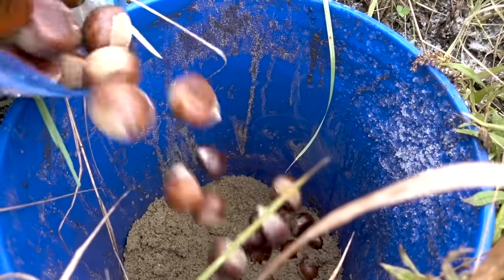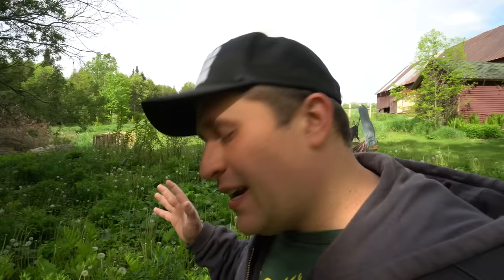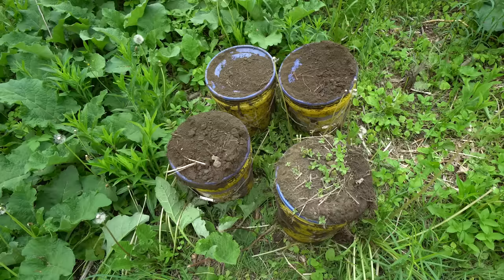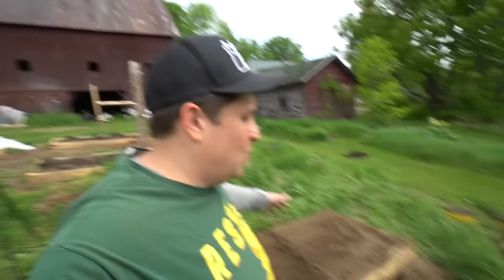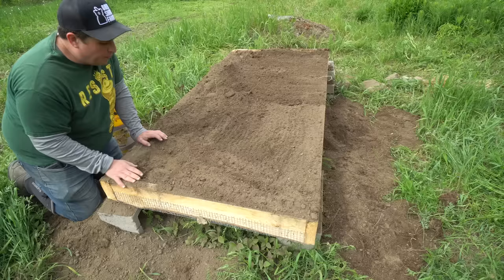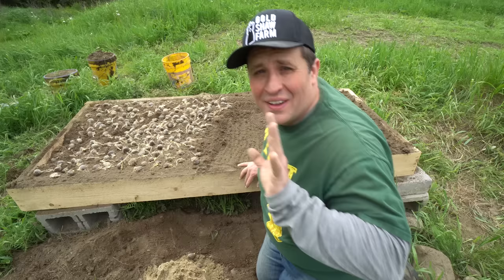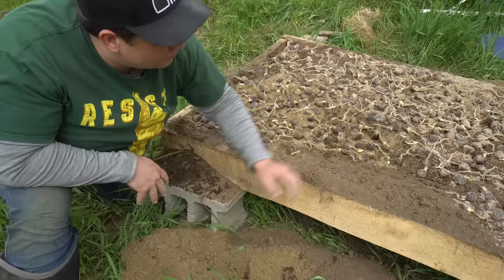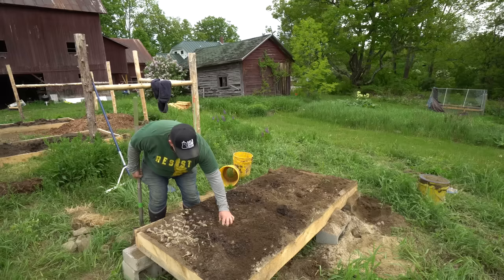Growing Trees is the Ultimate Side Hustle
I find that growing chestnut trees is a very profitable side hustle for us here at Gold Shaw Farm. Let me show you how I propagate chestnut trees for next to nothing.